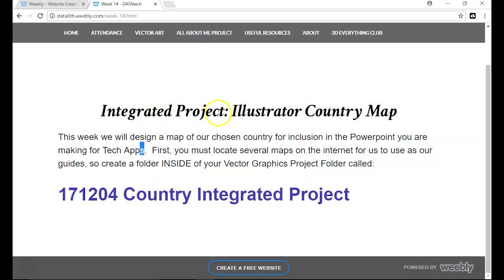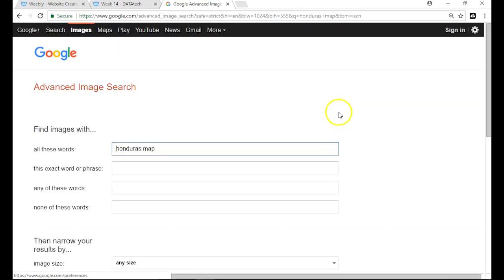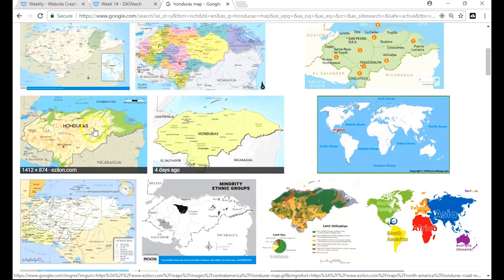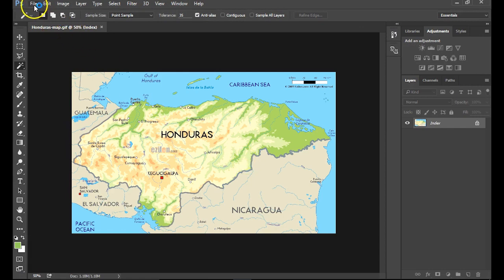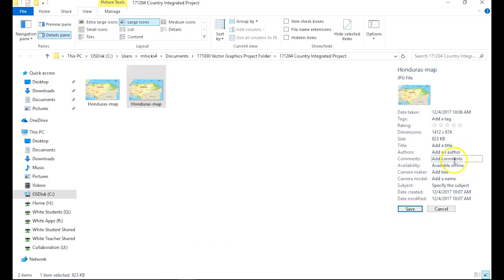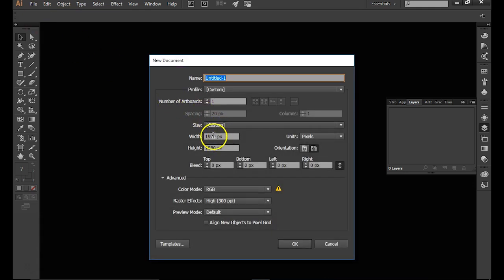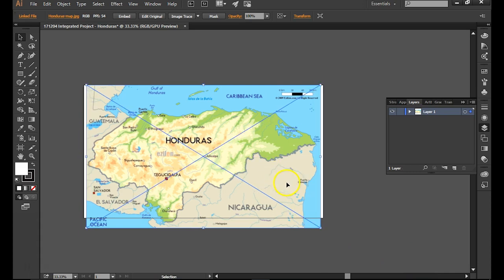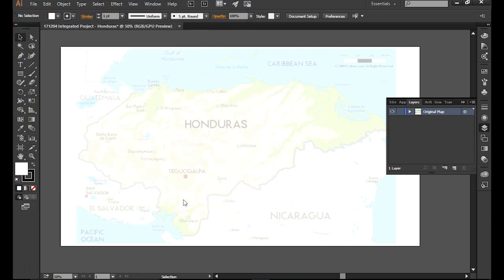Week 14a - Integrated Project Map Selection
What makes a good map to trace for this project, how to find it, save it and "Place" it on your Adobe Illustrator artboard.